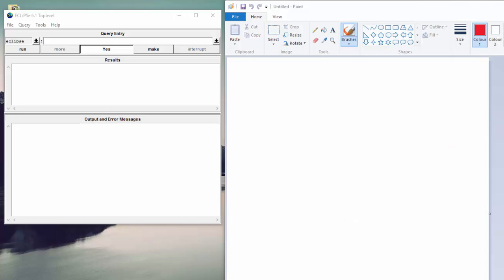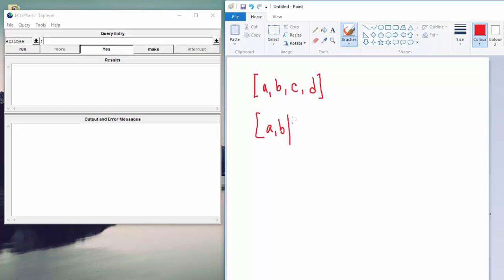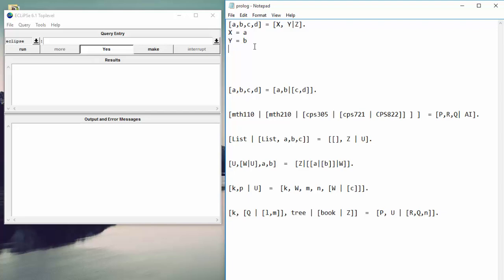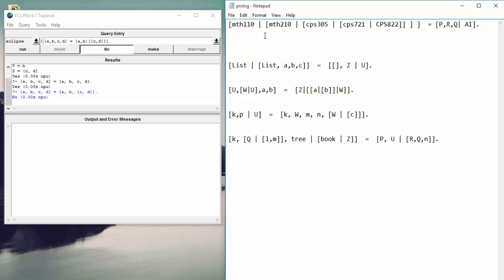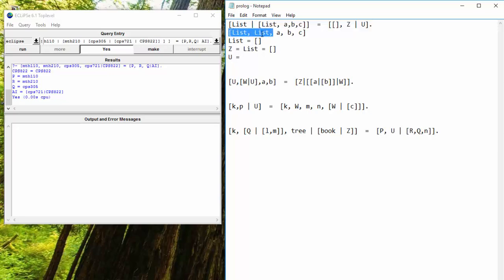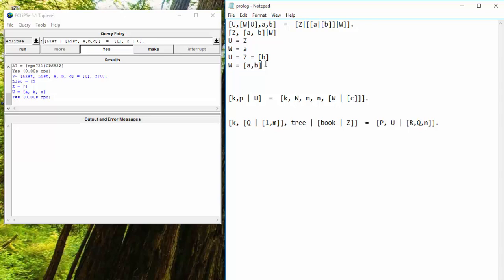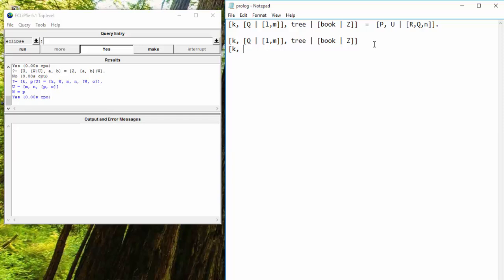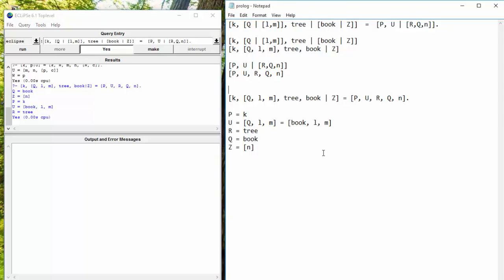Prolog 2: Lists and matching/equalities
This video introduces lists and how to perform equality checks (to see if two kinds of lists are equal).

Remember that the GUI I use is "tkEclipse", included in the above download.